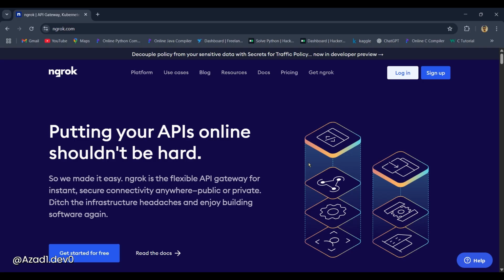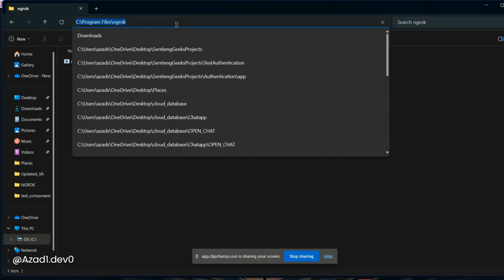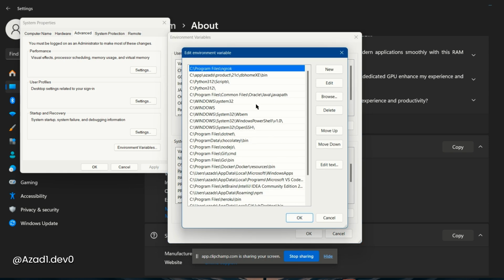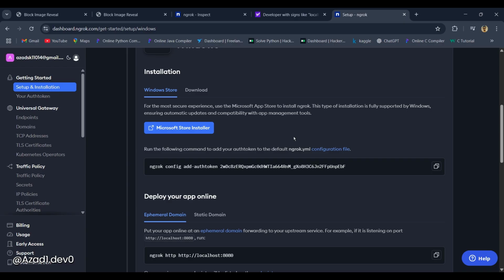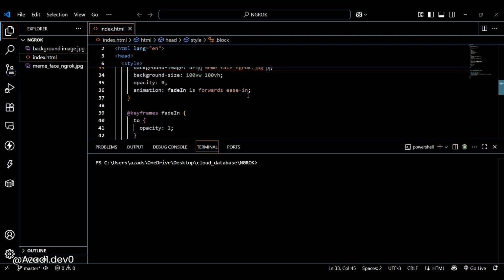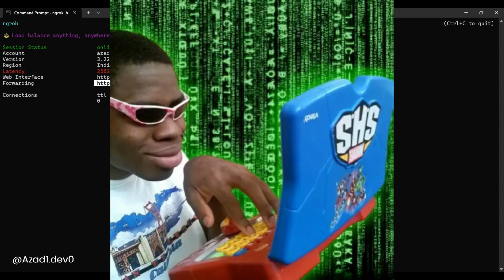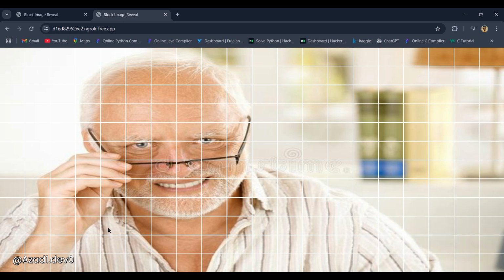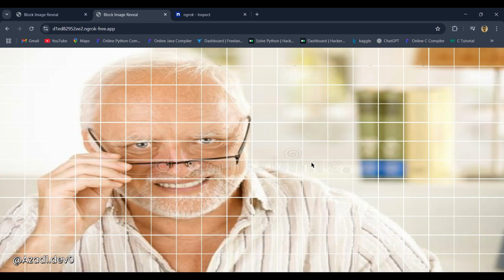Ngrok - Your Localhost’s Passport to the Internet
Ever wished you could share your localhost with the world? In this tutorial, I’ll show you exactly how to install, use, and tunnel your local HTTP and WebSocket servers with ngrok — the simplest yet most powerful way to expose your development environment to the internet.

We’ll cover:
How ngrok works under the hood
Installing ngrok on your system (Windows, Mac, Linux)
Tunneling localhost with HTTP and WebSocket support
Common mistakes and security considerations
Real-world use cases for developers & software engineers

Whether you're into web development, API testing, IoT, or real-time apps — ngrok is a must-have in your toolkit. And yes, I explain it with sarcastic humor, memes, and a dash of dark developer truth.

Question for you: What’s your funniest localhost mistake? Drop it in the comments